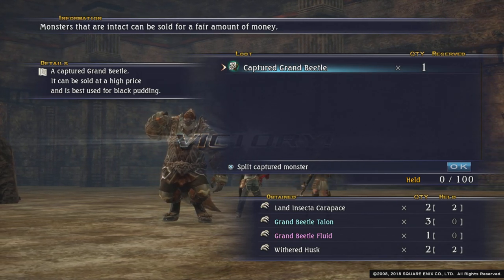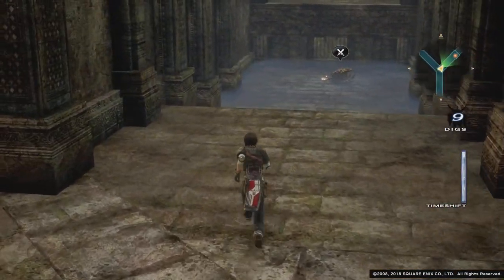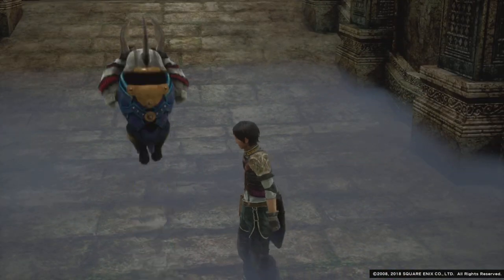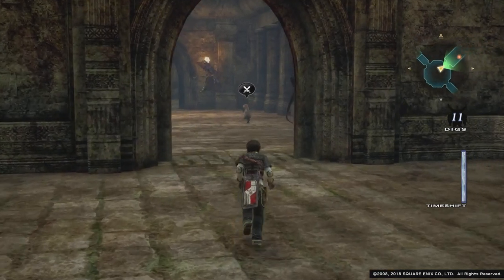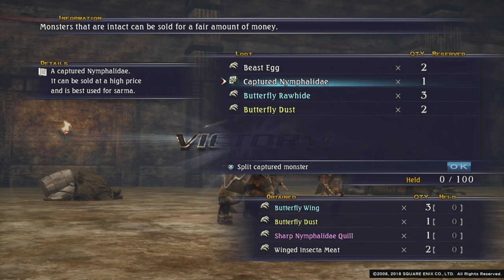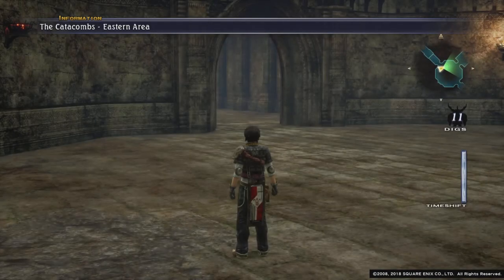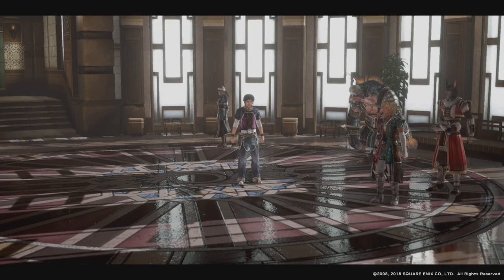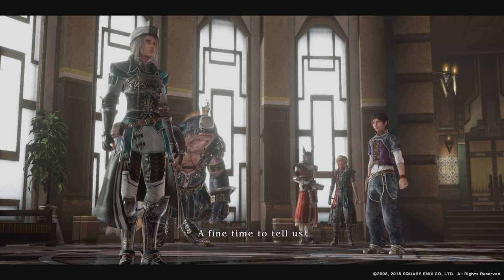The Last Remnant Remastered - Episode 10 We Finally Do The Catacombs